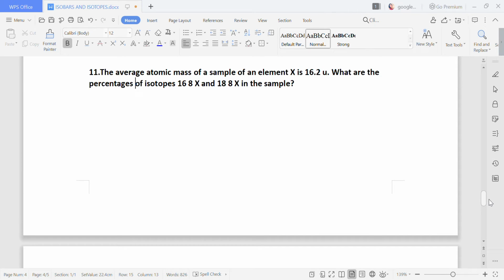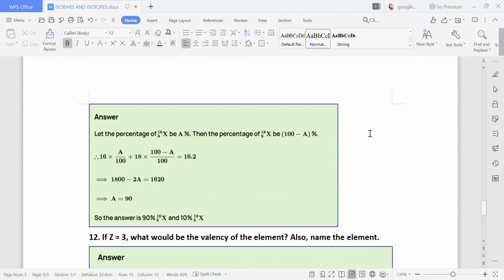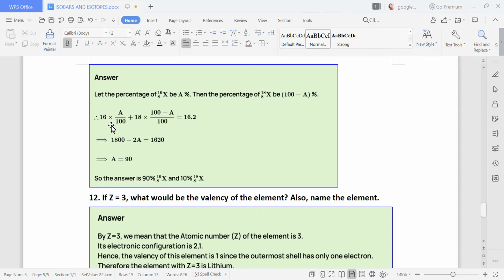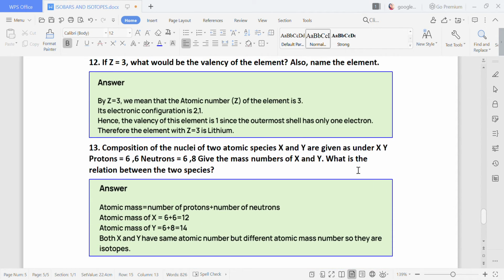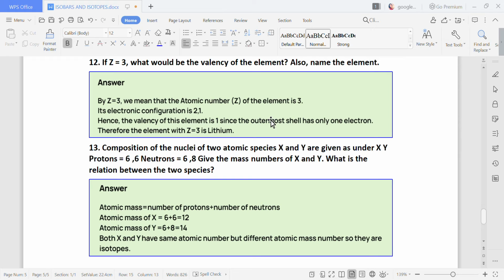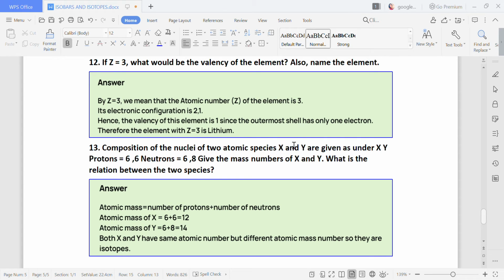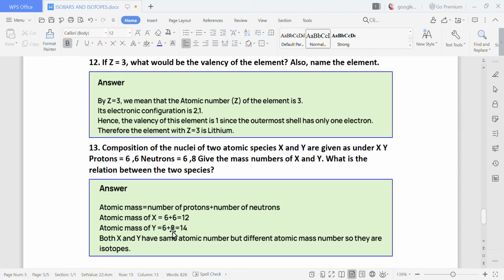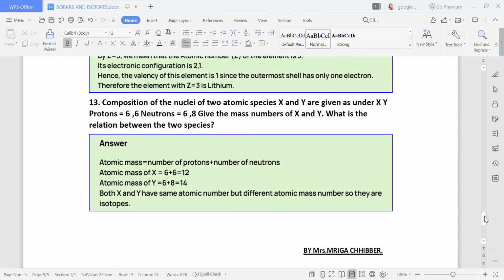NCERT BACK EXERCISE (Q11,Q12,Q13)